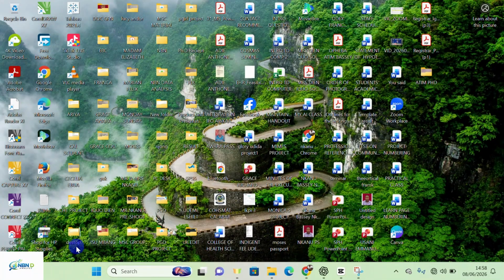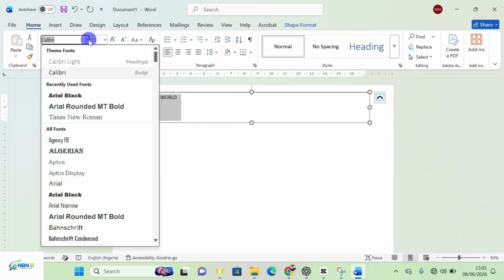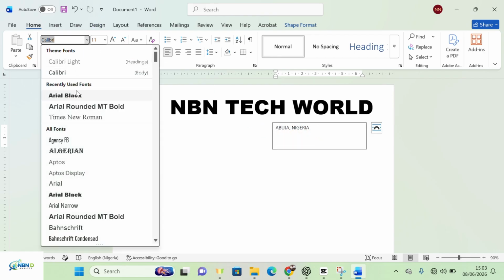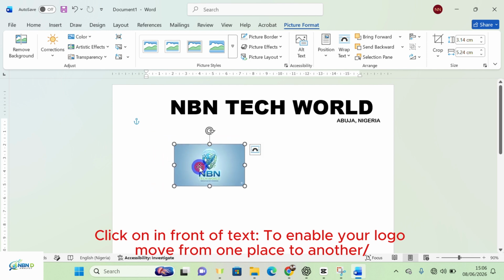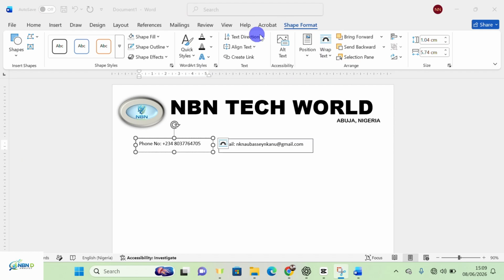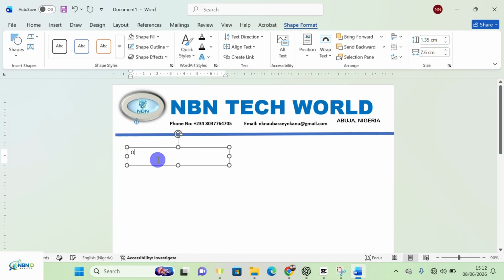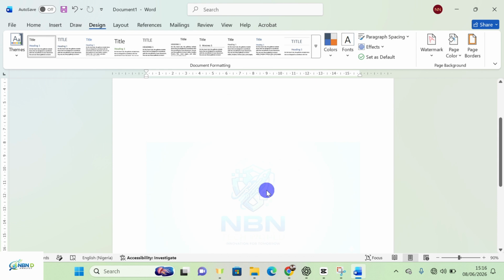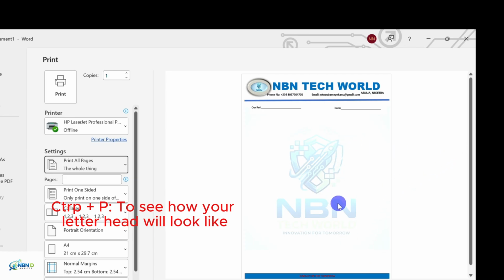LETTERHEAD DESIGN IN MS WORD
Learn simple step to design letterhead and how to apply watermark to documents.